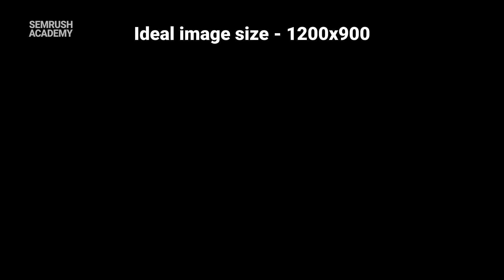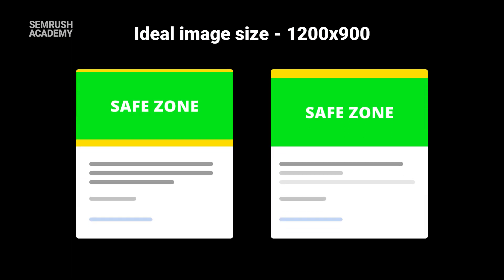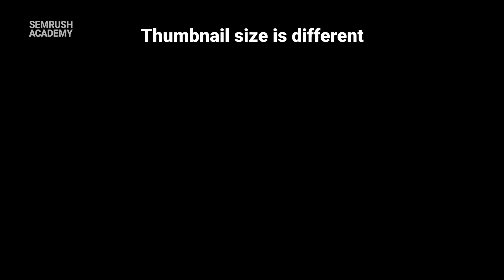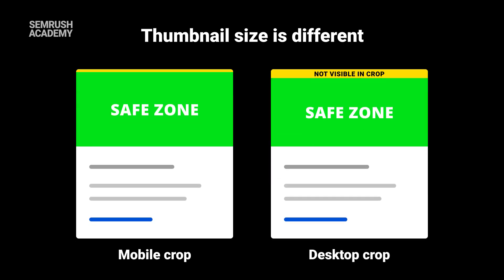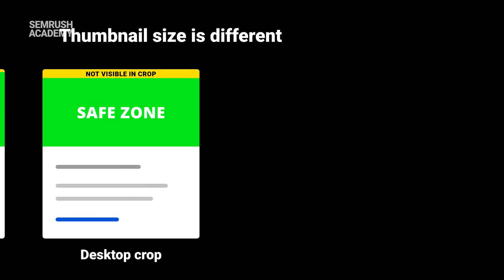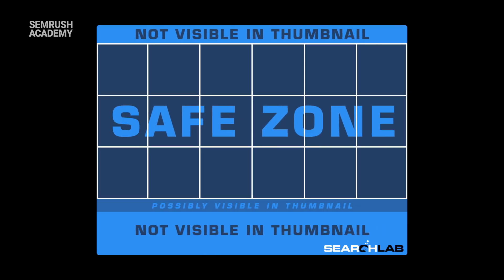Google Posts and Questions and Answers | Lesson 8/10 | SEMrush Academy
Learn how to use Google Posts and Q&As in a powerful way to bring in new traffic.

0:53 Google Posts
1:39 GMB Profile
2:28 Ideal Image Size
2:58 Thumbnail size is different
3:26 Video for posts
4:20 What’s New Posts
5:38 Questions & Answers Section
6:53 Load your FAQ in Google’s Q&A
7:02 Make sure your answers show as primary ones
7:31 Questions in Q&A

Learn how to improve your website's visibility locally, globally, and on mobile searches in our free course:

Sure, we could have included these in the last lesson on Google My Business, but we're trying to keep these lessons short and easy to digest, and if I'd included them, I would have had to ramble on for even longer, and you'd start to wonder when I'd ever stop talking, and maybe even start to wonder if you should just bail on the lesson, which we definitely didn't want to happen, 'cause this info is really awesome. Whew!

Seriously though, these features are powerful, and most businesses and marketers don't use them at all, so we felt like it was worth dedicating an entire lesson to these elements alone.

Let's start with Google Posts. Posts consist of an image or a video paired with a short text description – up to 1500 characters. Google has moved them around a few times since they were released, but right now, as we record this video, they show up at the bottom of your GMB profile panel on desktop searches. On mobile searches, they show in the blended search results and under the “posts” link of your GMB profile.

In both platforms, Google displays a thumbnail view, where the image is cropped and only the first few lines of text are displayed. When the user clicks on the post, the full image and text description are displayed.

Posts should always be promotional – sharing social fluff doesn't work here. Remember, your GMB profile is your new home page, and it's typically the first impression you're making with potential customers. You should be using Posts to wow them and convince them to click over to your site.

Posts will also help you stand out from competitors. Remember, most businesses aren't using Posts, and we know that local customers do research and look around for local options. If you're using Posts and your competitors aren't, you'll stand out and be more likely to convert those customers.

Posts stay live for 7 days, unless you use one of the Post templates that includes a date range. If you have more than one Post live at one time, they'll be displayed in a carousel, with the most recent Posts showing first.

You should approach Posts like AdWords or display ads. The cropped image and small amount of text displayed in the initial thumbnail view have a massive impact on clicks.

The ideal image size is 1200 by 900 pixels. Loading images is incredibly frustrating because the cropping of the thumbnail image is inconsistent. The crop is set to slightly above vertical center, but not always in the same location. Check out these two examples – the same image was loaded to each, but the crop is different on each one.

It gets even more frustrating – the thumbnail size is different between desktop and mobile. Here's the same image, and in fact the same post – and you can see the desktop image is slightly larger than the mobile image.

I've created a Google Posts image-cropping guide to help take the headache out of uploading posts and hoping that your text or important image elements don't get cropped out. to download the PSD.

You can also upload a video instead of a photo. In the thumbnail view, it shows as a still image with a play button, and when clicked, the video starts to play. Videos for Posts have the same file size restrictions as videos for GMB, which is up to 30 seconds in length and 100 mb in size.